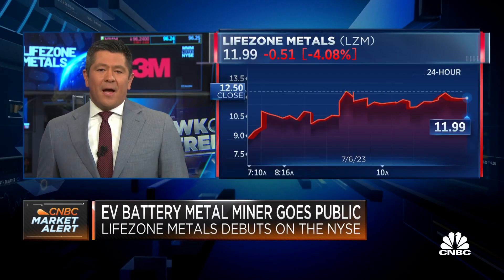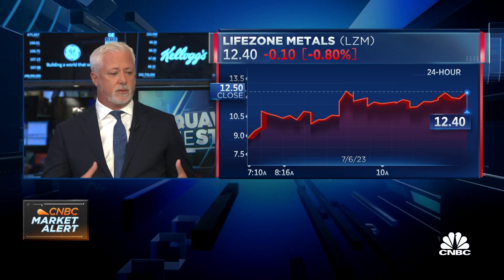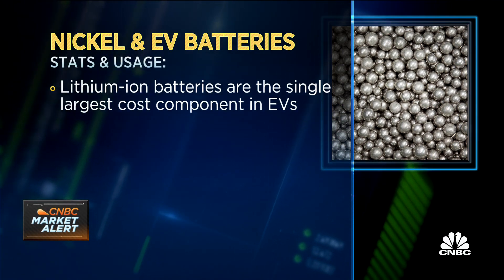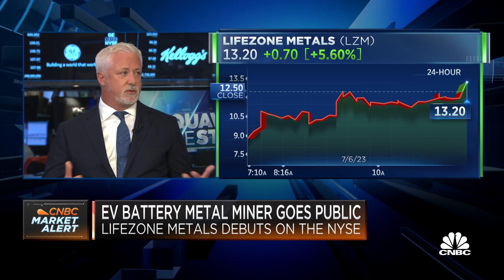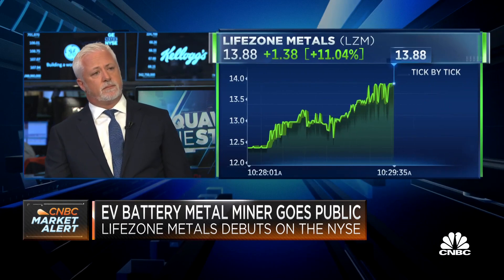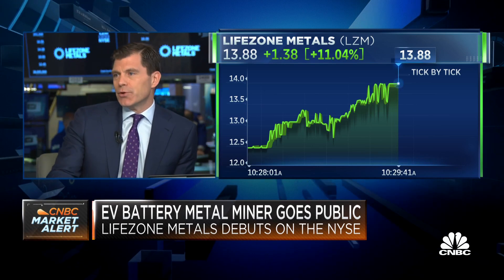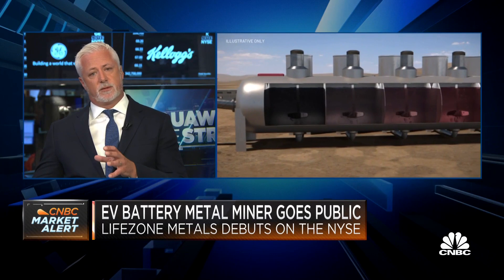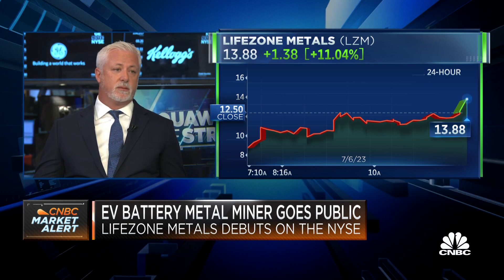Clean metal processing is crucial for sustainability targets, says Lifezone Metals' Chris Showalter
Chris Showalter, Lifezone Metals CEO, joins 'Squawk on the Street' to discuss Lifezone Metal's SPAC debut, the surge in metal demand brought on by EV development, and sustainable practices for processing rare earth metals.